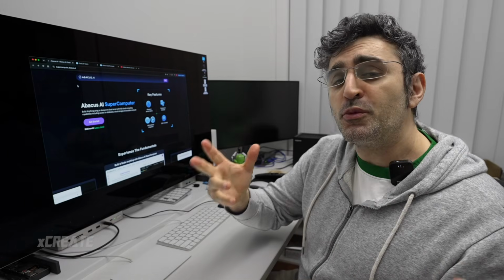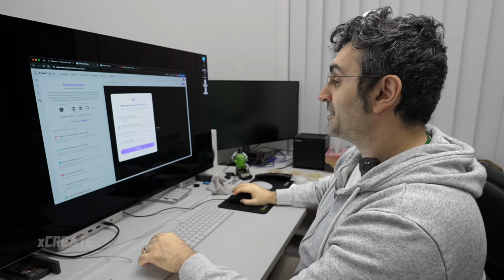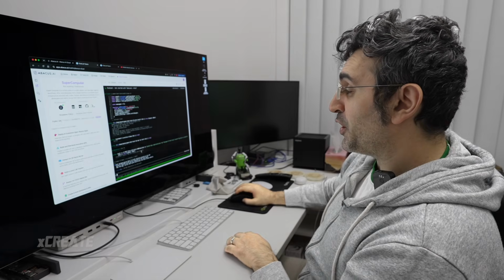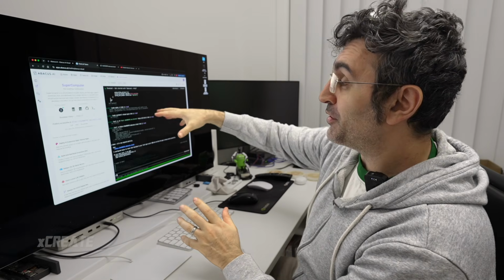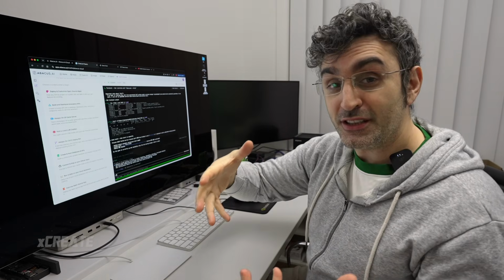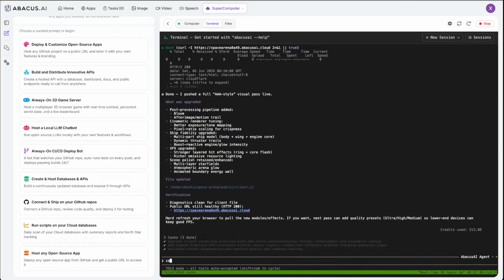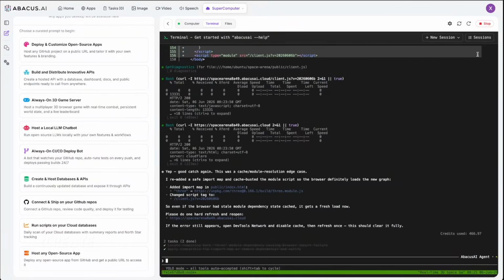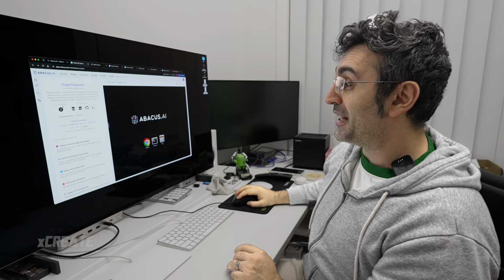How to Host your own Supercomputer that runs Local AI | Abacus Guide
Ever wanted to make your own app and deploy it for everyone to use? Join us as we try out Abacus Supercomputer to do just that.

SPECIAL THANKS
Thanks for your support and Abacus AI for the access. If you have any suggestions or would like to help us produce more videos, please get in touch.